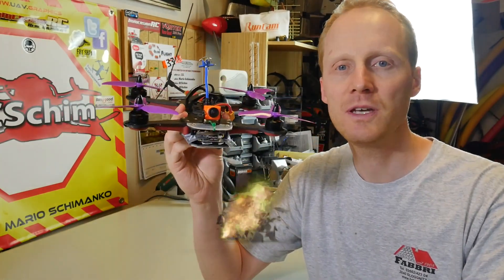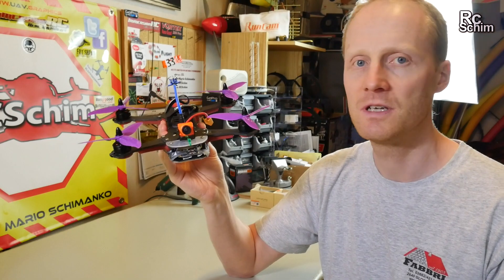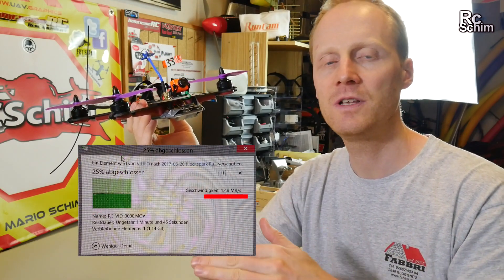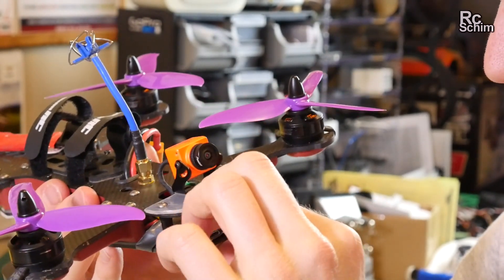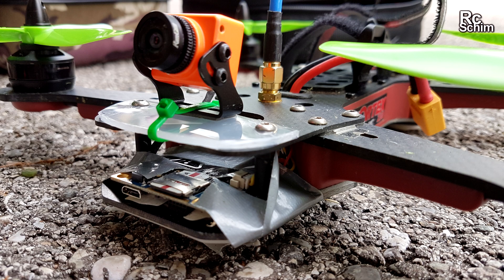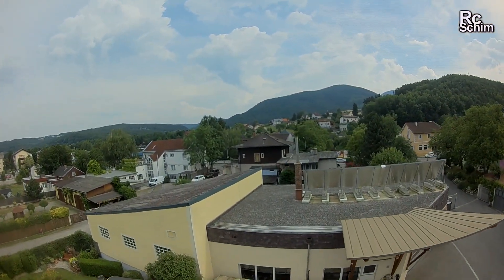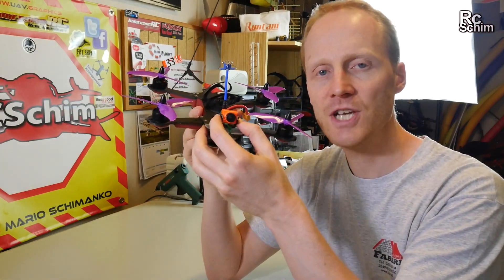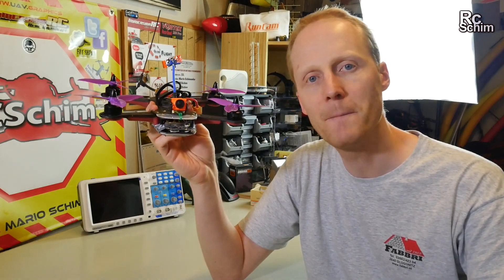Runcam SPLIT: FLIGHT Footage, Jello, Mounts, weight savings!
More findings: Transfer speed over USB: ~ 15mb/sek
so a typical 5min flight will generate little over 1GB means ~ 1.5mins.
Not optimal - ok if you have to place the board inside inaccessible (USB needs to be accessible of course!)

Jello: with that small lens module jello (vibration "waves" in the video) will be picked up easier since the low mass is moved by vibrations easier as if you would have a bigger mass (like a heavy HD cam).
I tried different mounts, only after I swapped that one really bad prop it was ok. I didnt see this vibrations with that faulty prop on my gopro style SJCam 5000x before!

Downlink video is fine to fly - latency low enough for my taste!

My Vortex 250 is now 83gr lighter (from 532 to 449gr) - this is a lot on such a copter and effects it's flight characteristics and efficiency! It's really "floaty" now and should give me longer flighttimes. Combined with endurance motors/props and larger motorarms this could be a really good longrange setup!

Tech Specs: (similar to the Runcam3!)
Weight 23g.
1080p60 + Low latency FPV + WDR
$69.99  (+5$ for Wifi option)
no wide voltage, only 5V!

Hangar filmed with:  Panasonic GX8 + R0de VideoMicro
Flight footage filmed with: Runcam Split (of course)

▼Music▼
Kevin McLeod - Darxieland